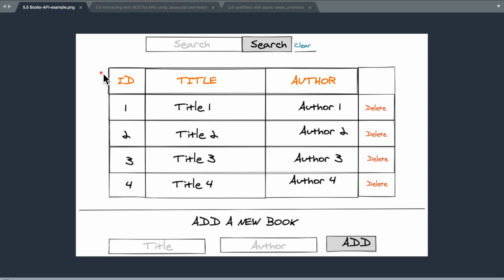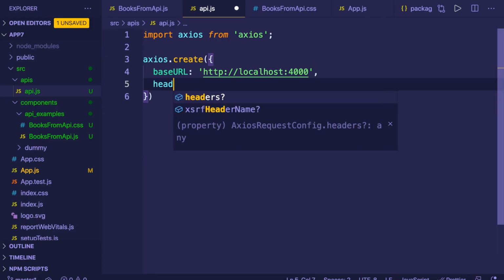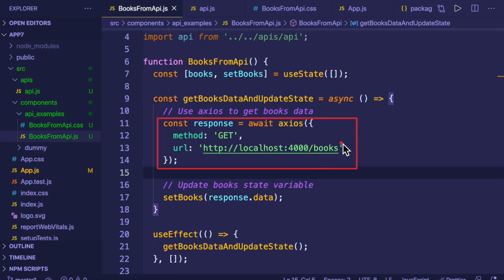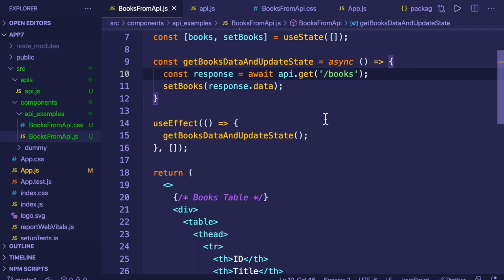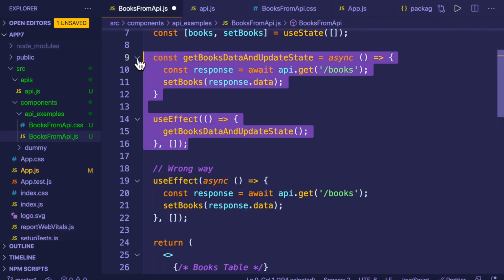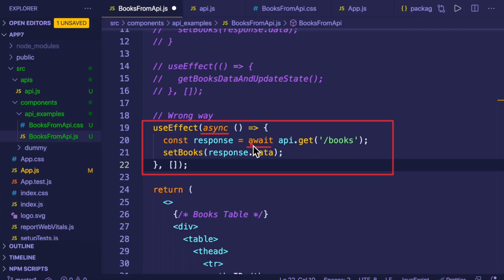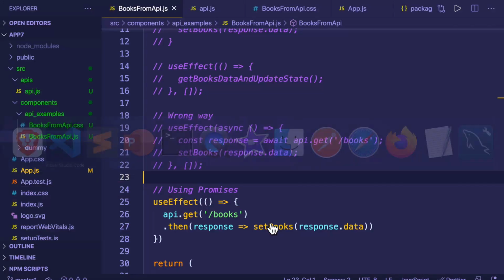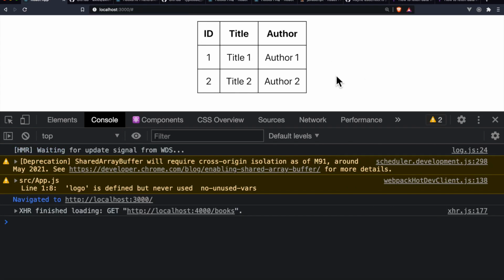5.7 API - useEffect example - Discussion - axios async useEffect promises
API - useEffect example - Discussion - axios async useEffect promises